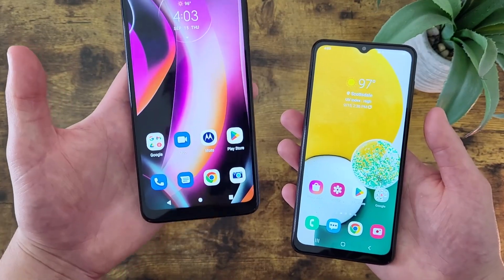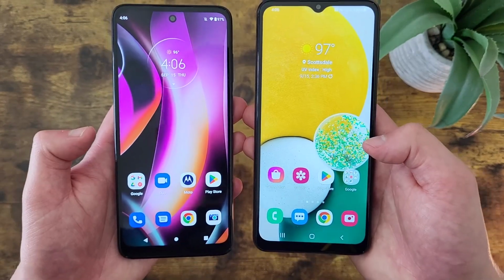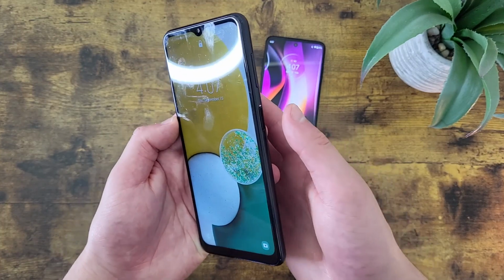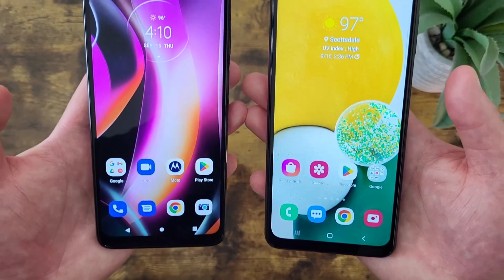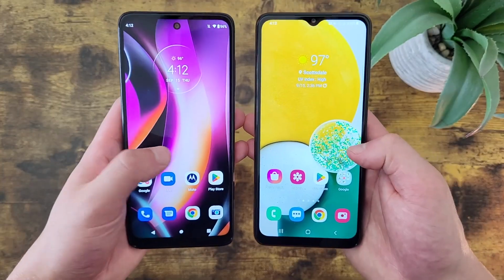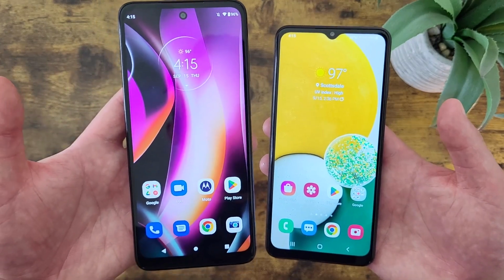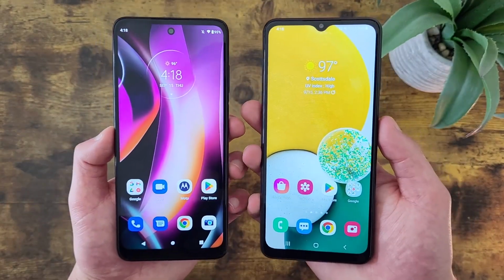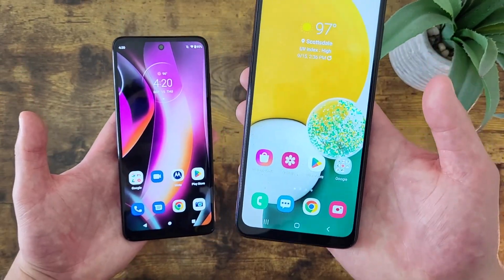Motorola Moto G 5G vs Samsung Galaxy A13 5G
Here's a quick comparison between the Motorola Moto G 5G and the Samsung Galaxy A13 5G
📦 Motorola Moto G 5G (Amazon)
📲 More videos about the Motorola Moto G 5G
📦 Samsung Galaxy A13 5G (Amazon)
📲 More videos about the Samsung Galaxy A13 5G